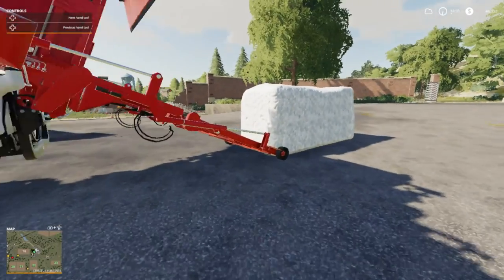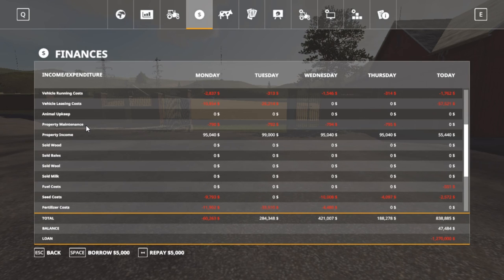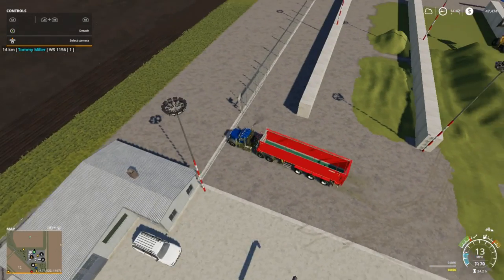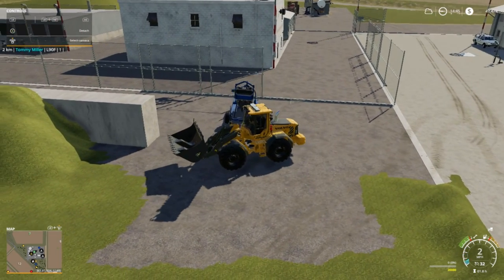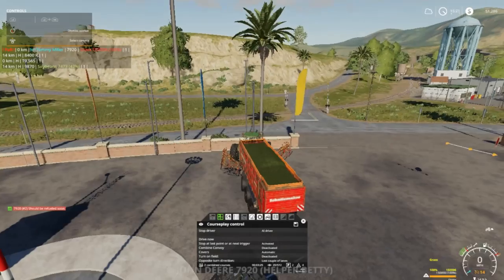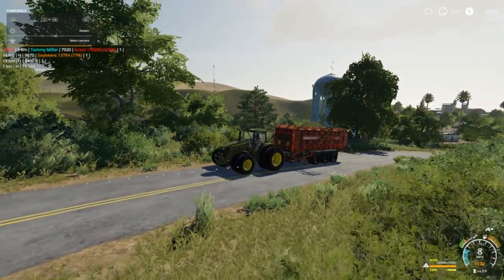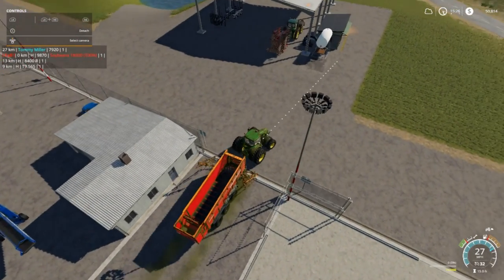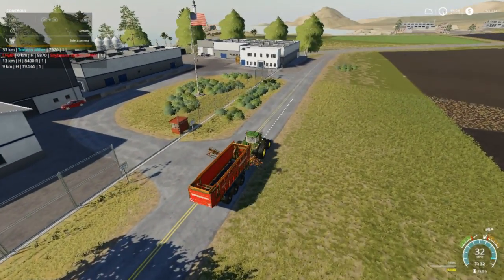Let's Play Farming Simulator 19, Ravenport 19 Ep 54, With Mr Blue!! Short And Sweet!!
My Mail:
Tommy Miller
15 Trailer City Road
Luxora, AR 72358
*Victory*